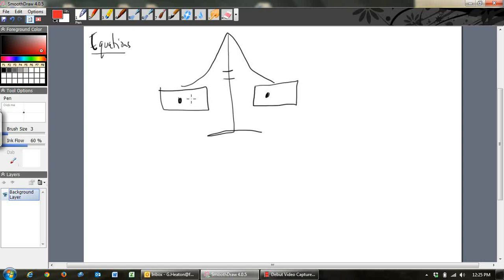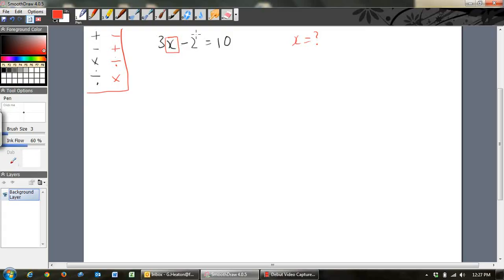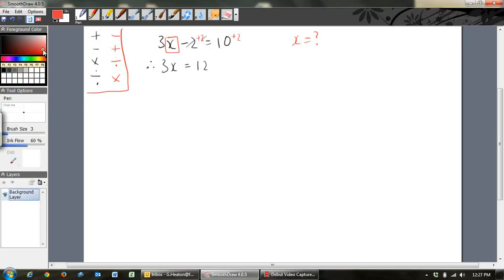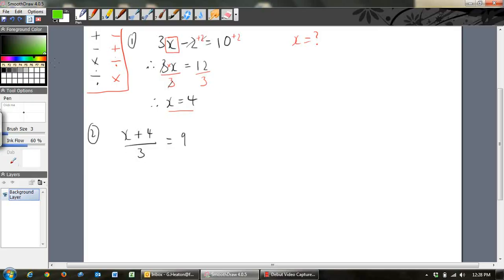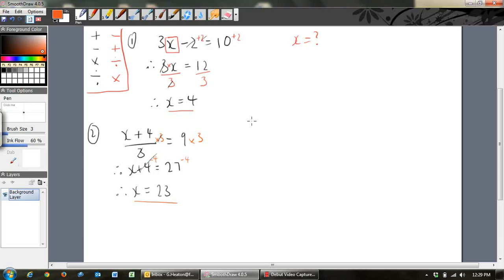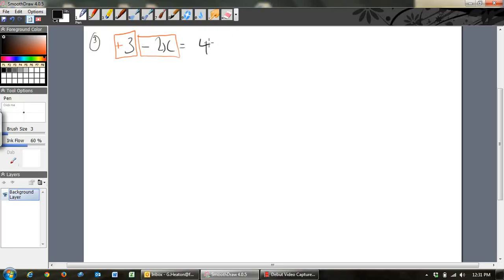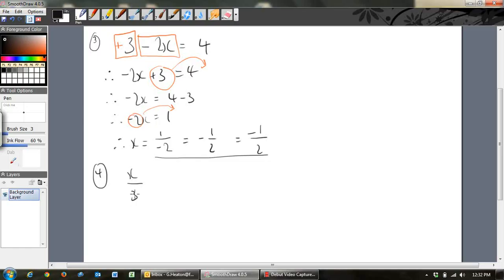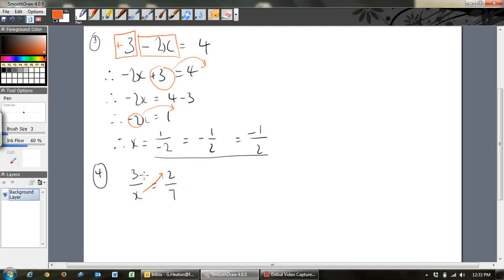Equations - Linear equations